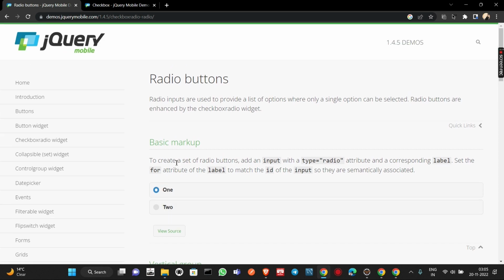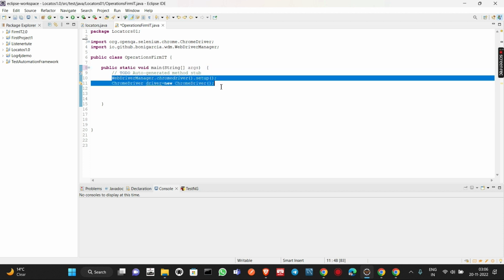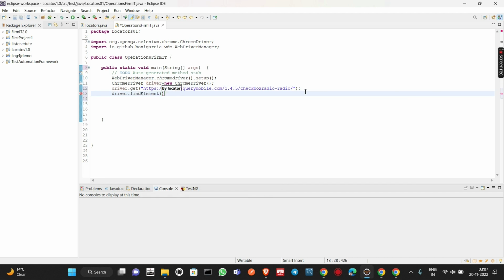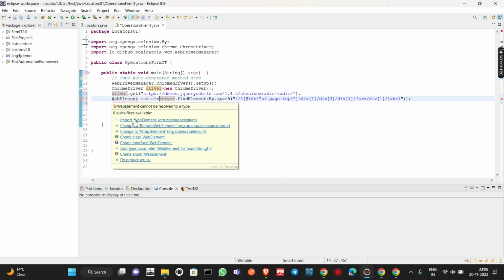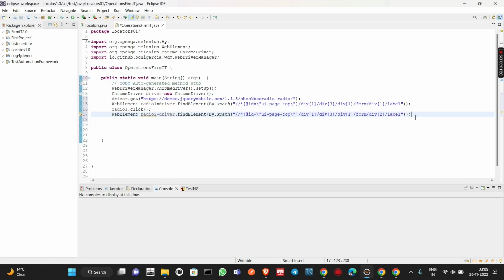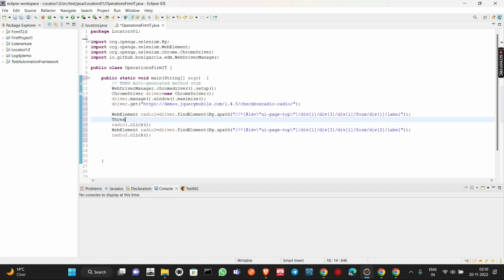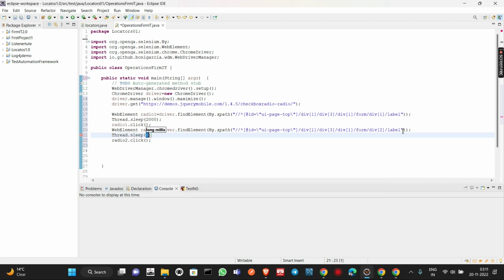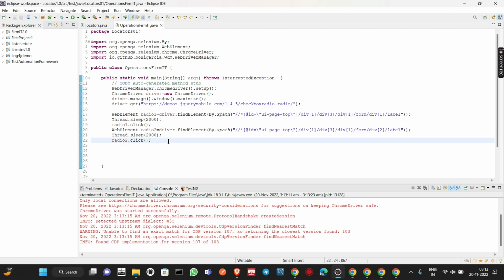Handling RADIO BUTTONS over a webpage | Selenium WebDriver | Lecture 38